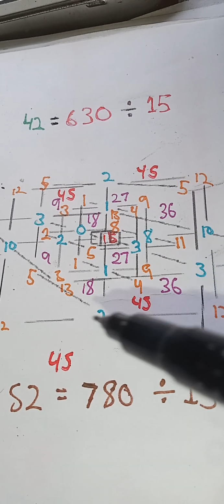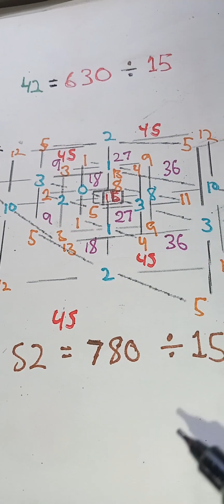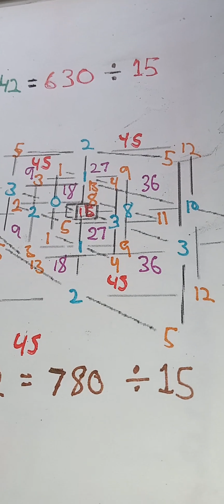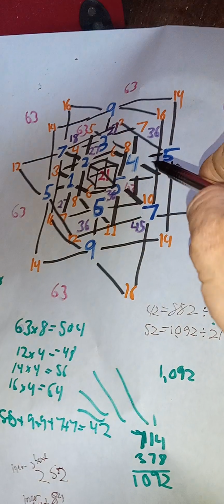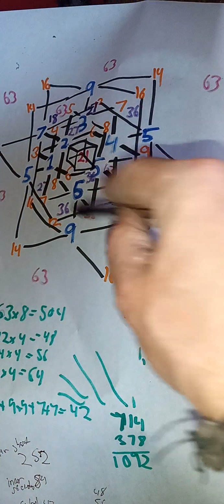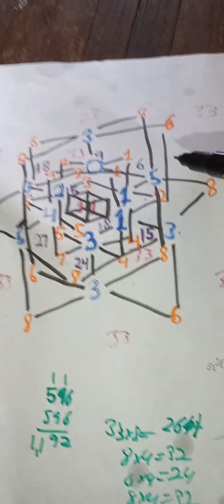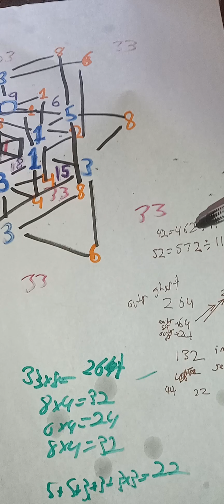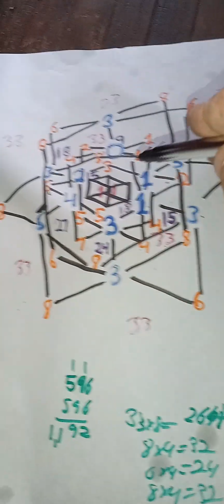All Fractalized Magic Ghost Number Cubes Share Proportional Upper Bounds of Central Ghost Numbers!😦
This amazes me! It says that no matter how big or small the 6 Primary Numbers that you plug into a Magic Ghost Number Cube, all cubes share the same proportionality to the interior and exterior cubes' total values, respectively!

I included a link to another of my videos that shows you how to construct a basic Magic Ghost Number Cube so you can check my results for yourself: